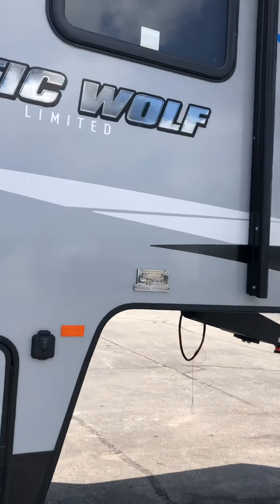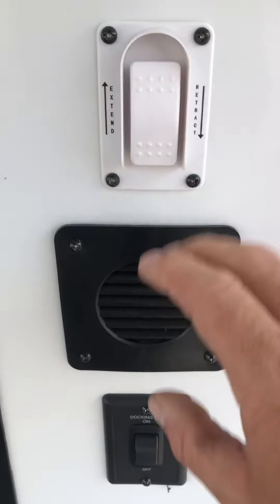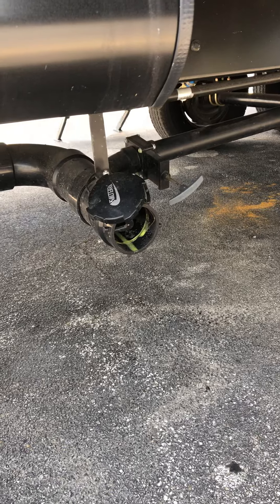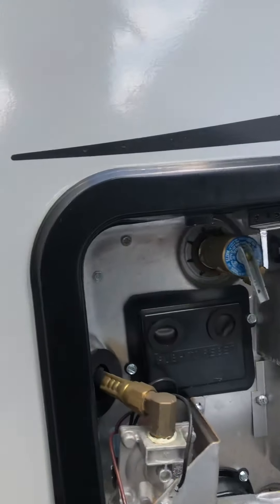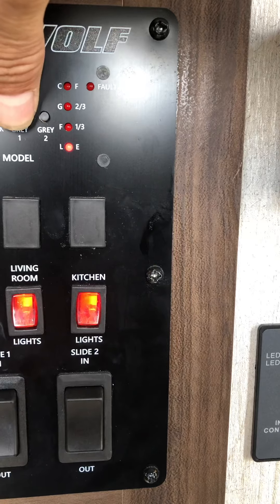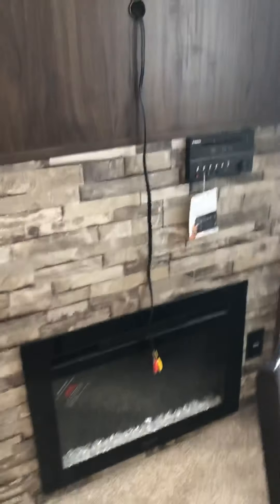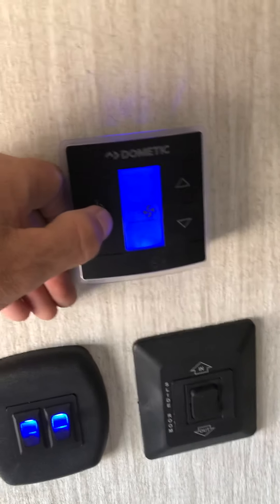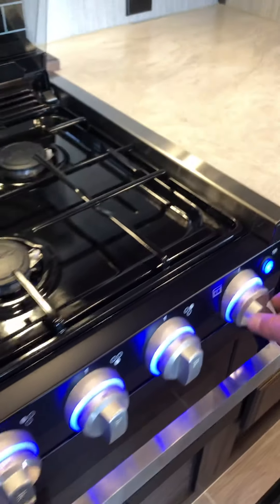Scott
Artic Wolf 295QSL8